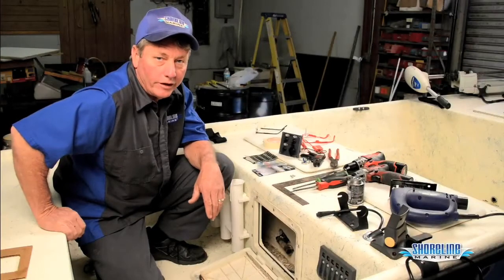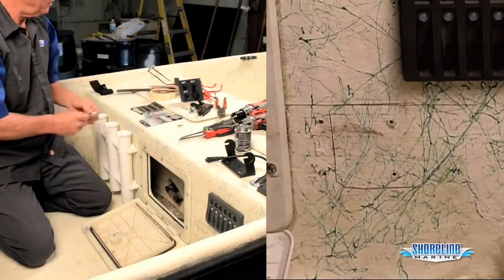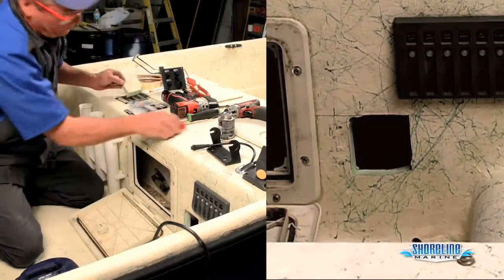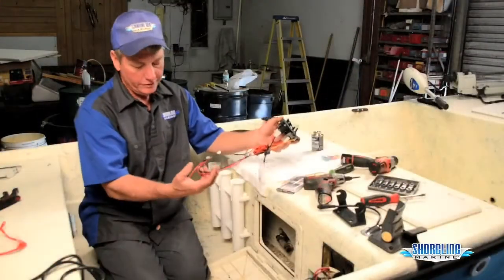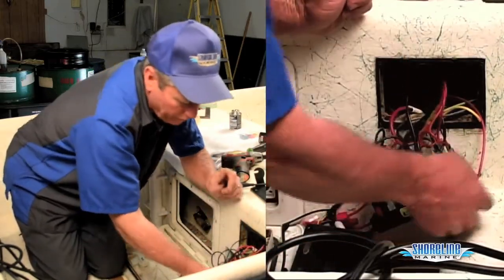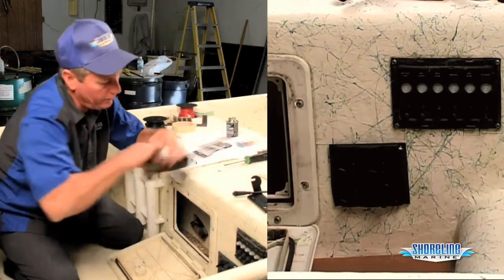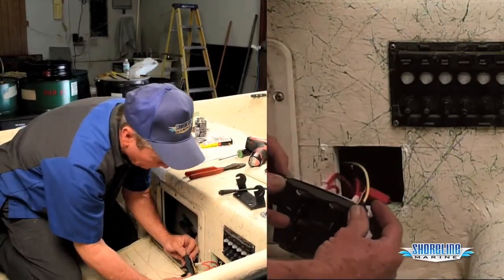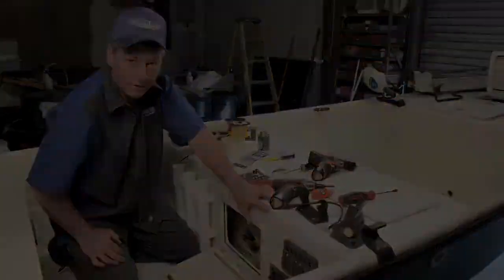Shoreline Marine - Switch Panel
Shop our gear at calcuttaoutdoors.com.
Facebook.com/CalcuttaFishing
Twitter.com/calcuttaoutdoor
Instagram.com/calcutta_outdoors

Our Story:
Calcutta Outdoors is an outdoor coastal trading company that builds gear and apparel for those with a passion for the outdoors. Born in the back of a Florida bait and tackle shop over a quarter century ago, Calcutta was created with a rebellious spirit and an ambitious goal to offer hardworking outdoor products at a reasonable price. To this day, Calcutta products stand out in design, functionality and value. From nearly indestructible coolers and travel cups to rugged backpacks and utility bags to authentic apparel designed for the outdoors, Calcutta builds the products that fit your lifestyle. We’re on a mission to help you reclaim your free time and to declare mutiny on the mundane. If you’re looking to escape from everyday routine, you can depend on Calcutta gear and apparel.